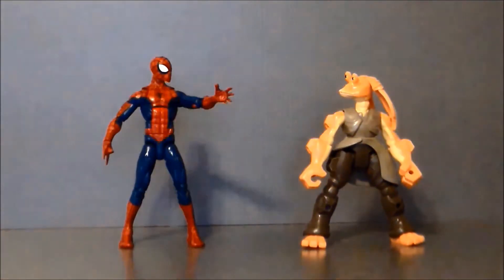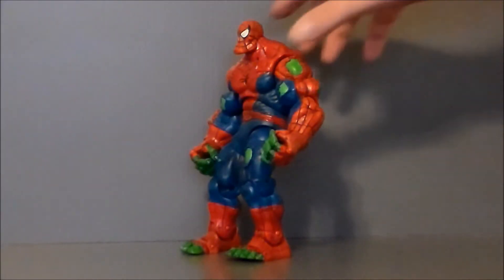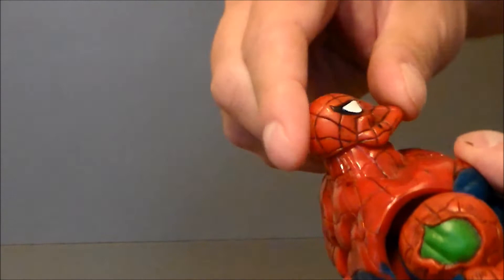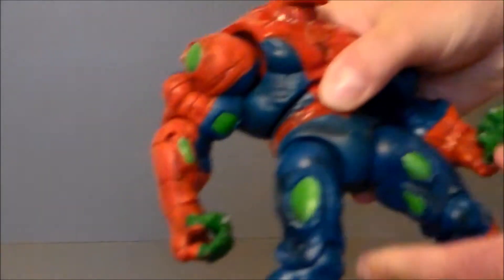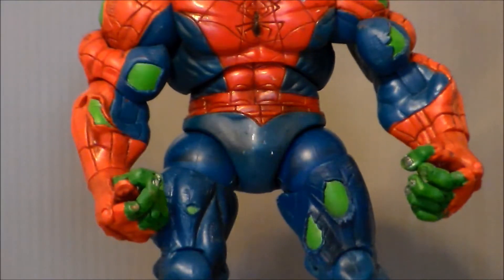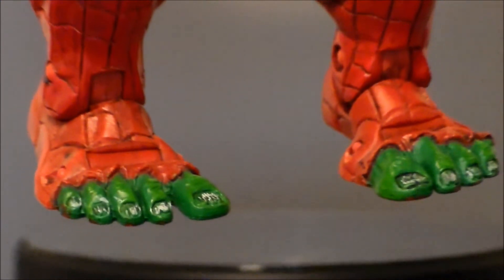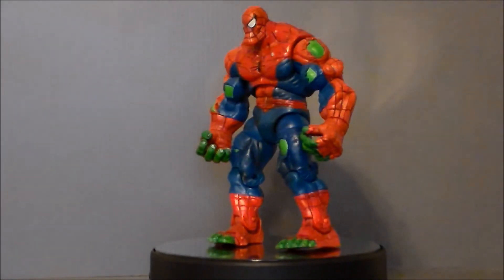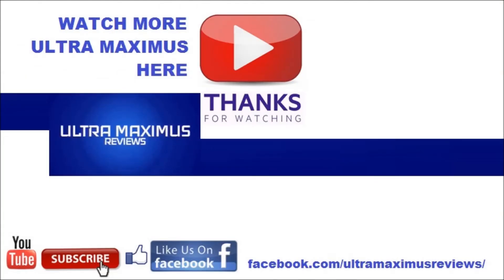Spider-Hulk Spider-Man Classics Toy Biz (2006)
This is a RETRO REVIEW of the Spider-Man: Classics Spider-Hulk (2006) by Toy Biz.